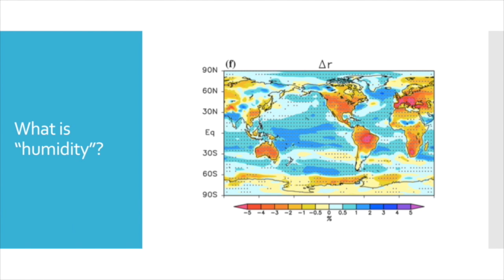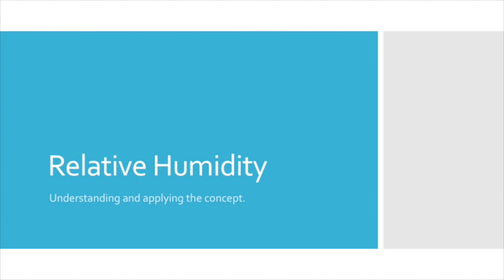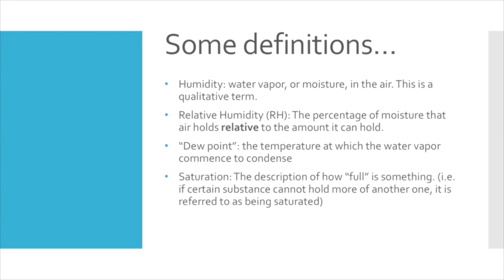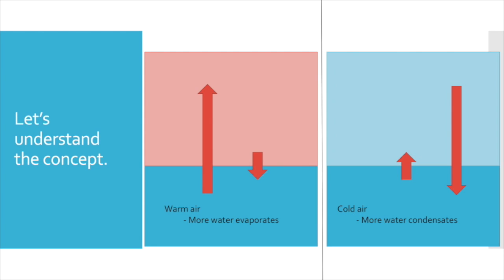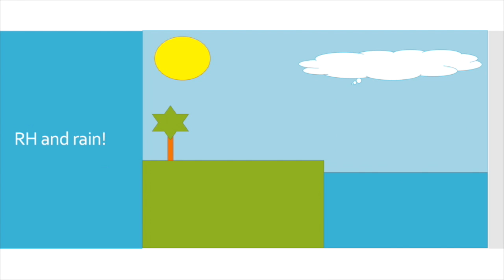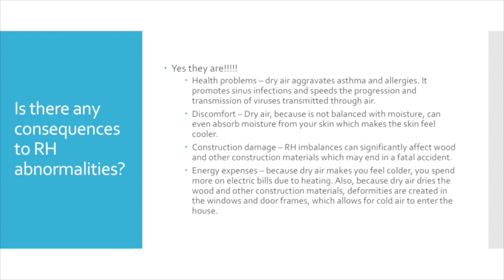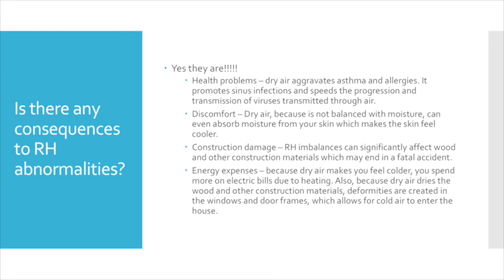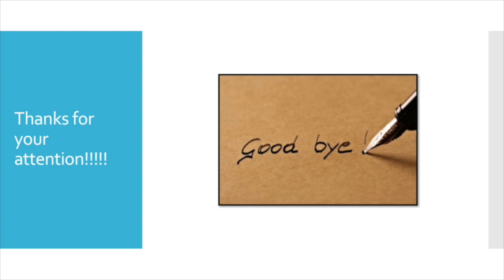Relative Humidity - Understanding the Concept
Additional materials for this lesson can be found in our google drive folder . A direct link to the materials for this video can be found

This video is focused on the understanding of the concept of relative humidity and important related concepts. It also explains what's the role of RH in the rain and why is important to, in certain situations, use a humidifier given the dangers of not having appropriate humidity in the environment.